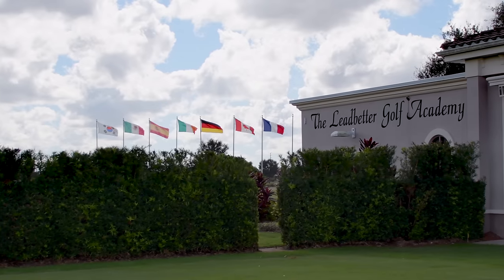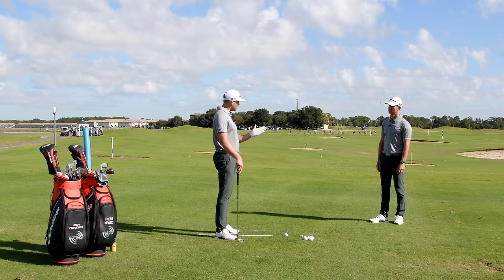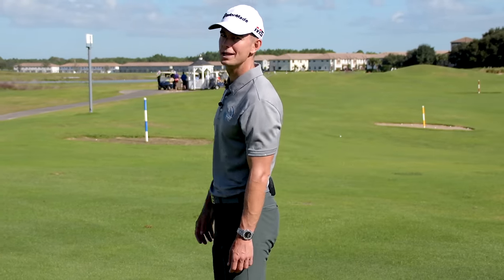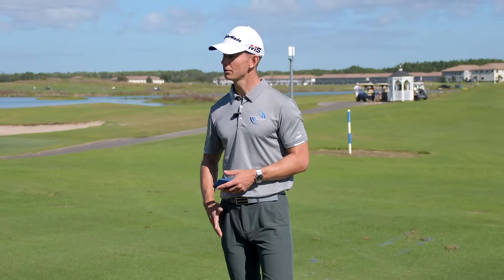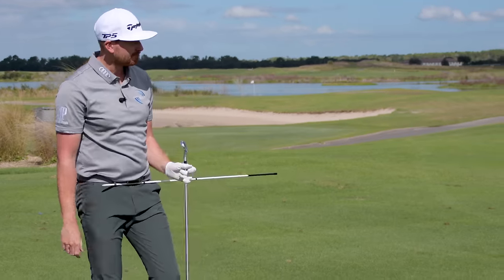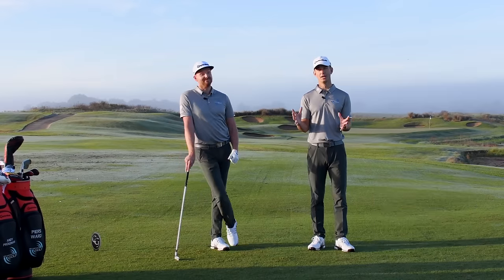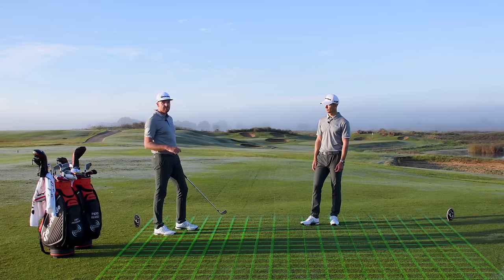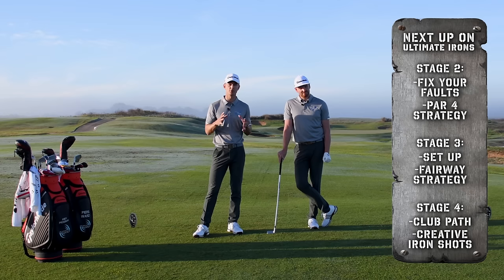How To Hit Your IRONS PURE | Me And My Golf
Check out our exclusive Golf Schools by clicking here🏌️⛳ Continue the Ultimate Irons coaching series by clicking

How To Hit Your IRONS PURE - This coaching plan will give you the best practise drills to transform your irons. It will give you a better understanding of some of the confusing golf lingo you may often hear. Help you to make better use of your equipment & improve your scores on the course by learning new strategies.